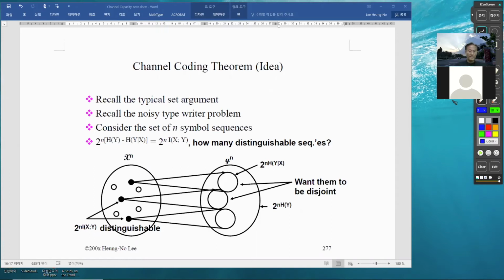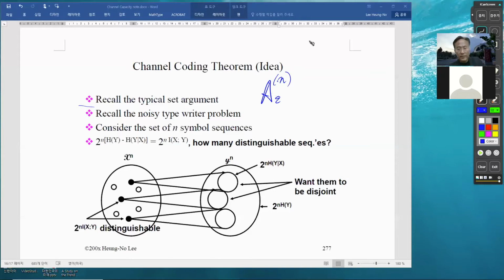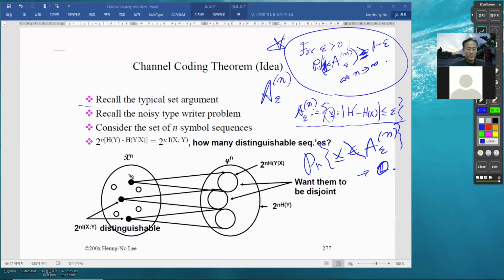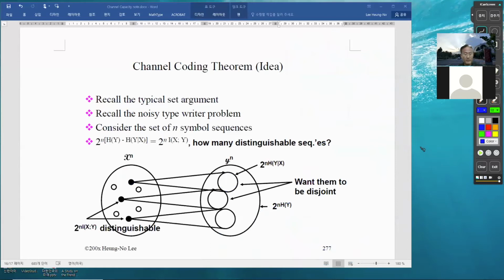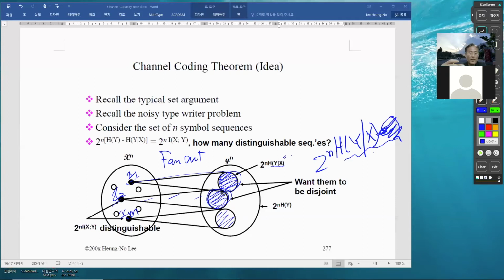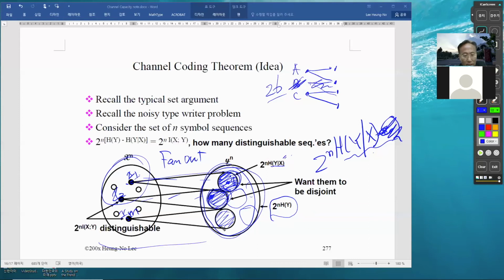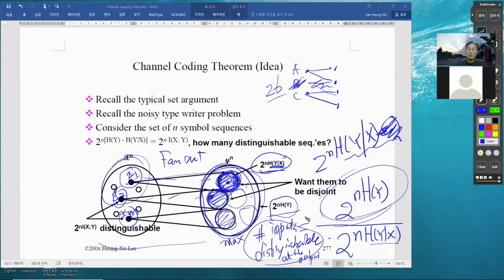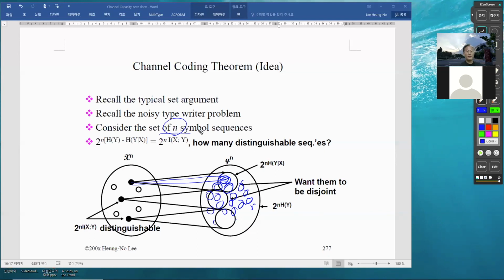Channel Coding Theorem Proof